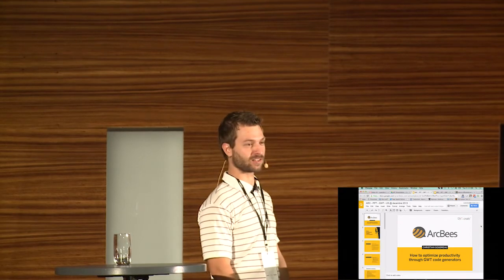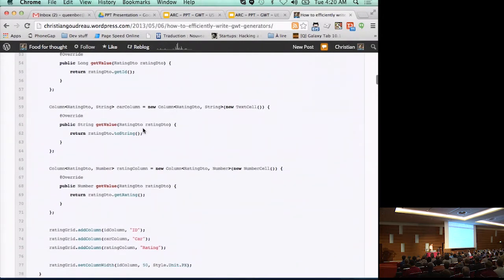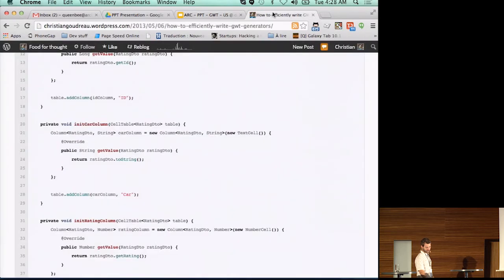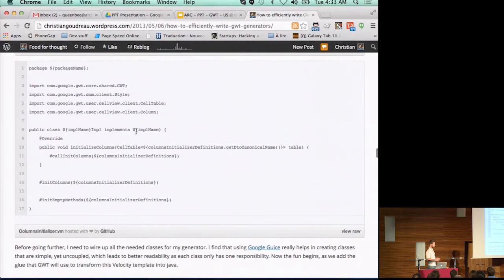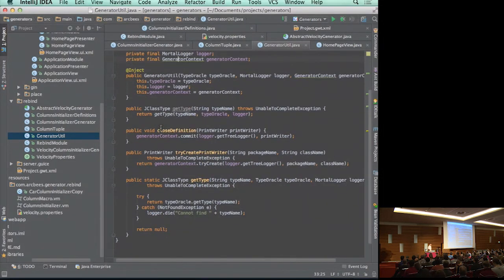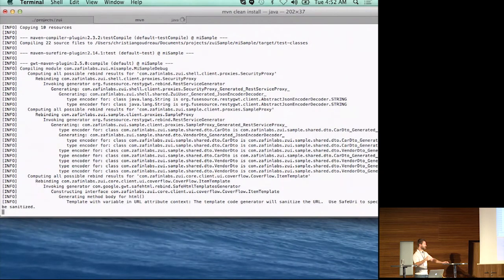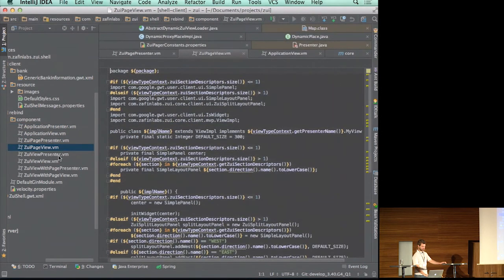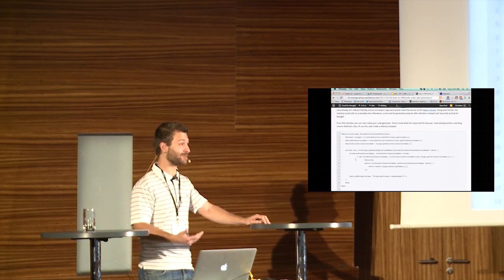GWT.create 2013 - How to optimize productivity through GWT code generators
by Christian Goudreau / ArcBees

GWT code Generators allow the GWT coder to generate Java code at compile time and have it then be compiled along with the rest of the project into JavaScript.

During this workshop, you will learn more about how to use efficiently GWT code Generators. Being one of the pieces that is the most difficult to maintain, we will go through a series of patterns and tools that you can use to make the code more readable and more maintainable.

At the end of this training, you should be able to not only write your own GWT code Generators, but also to take the right decisions when you're faced with a complex problem to solve using GWT code Generators.

GWT.create will be back in January 2015.